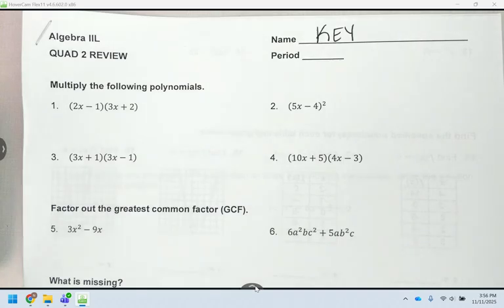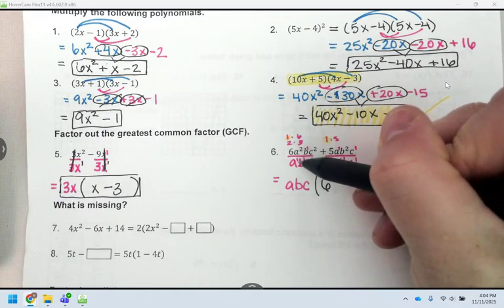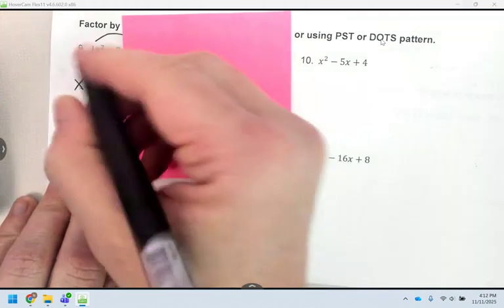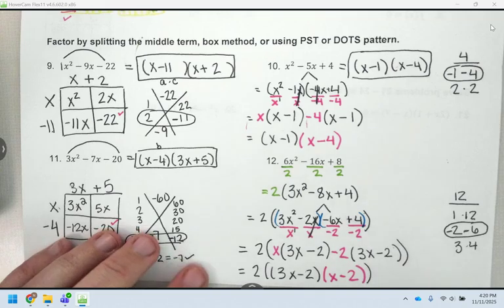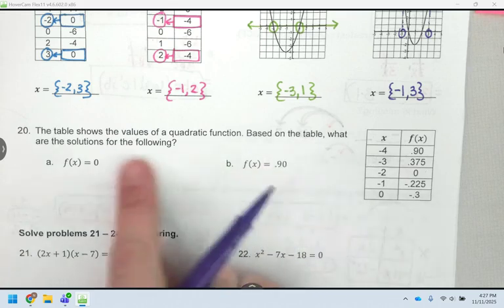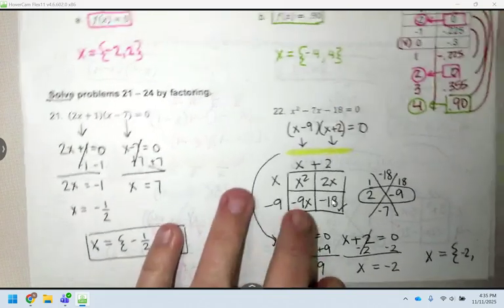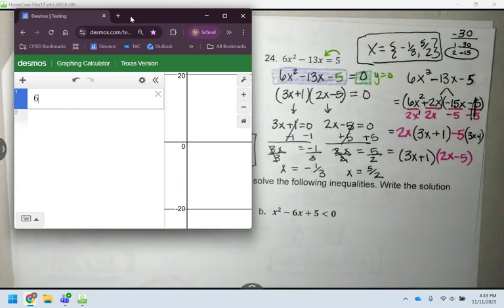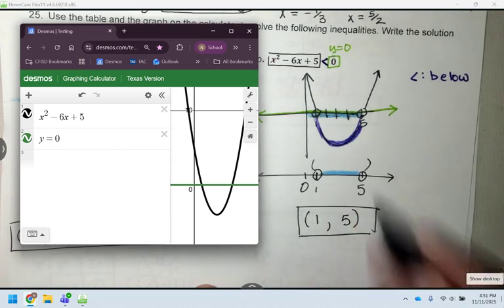Quad 2(L) Test Review